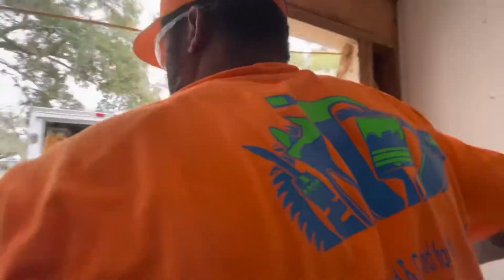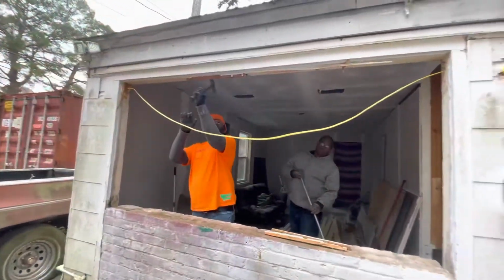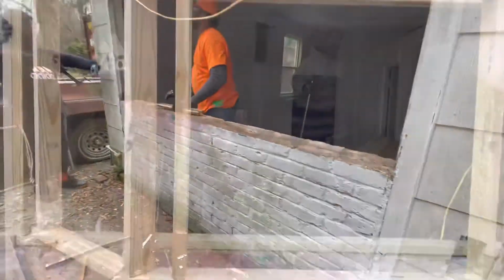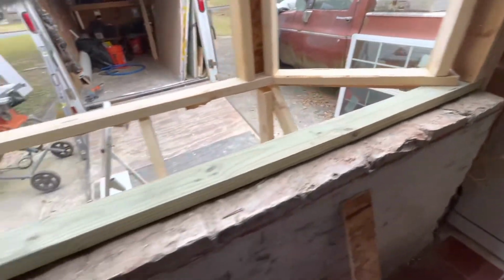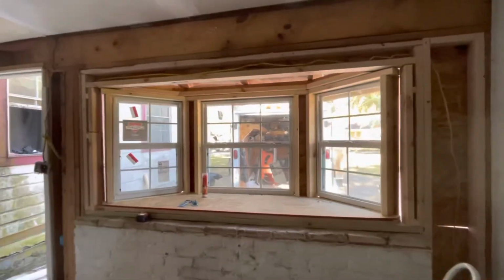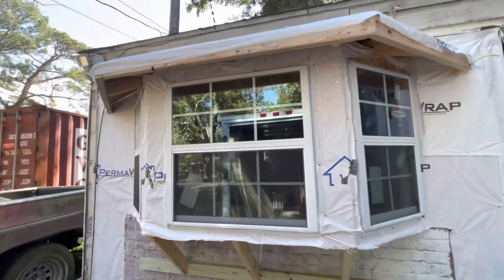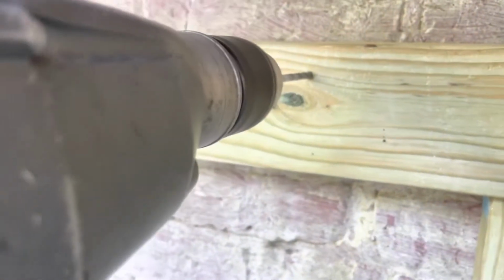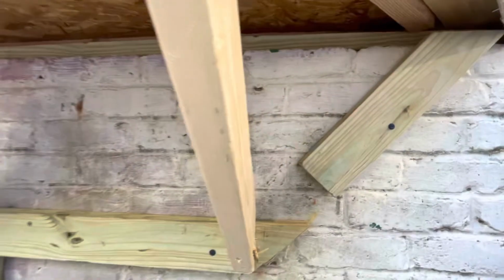Custom Bay Window by InnovativeTouch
We Had a customer saying that they wanted a bay window so innovative Touch pulled up on the site to assess the situation and see what we needed to do and repair and replace the window.